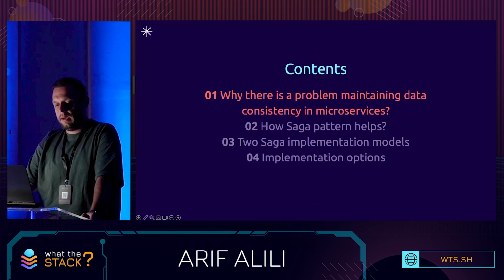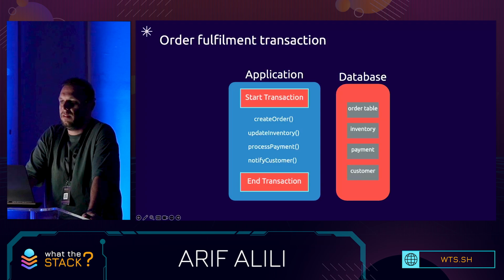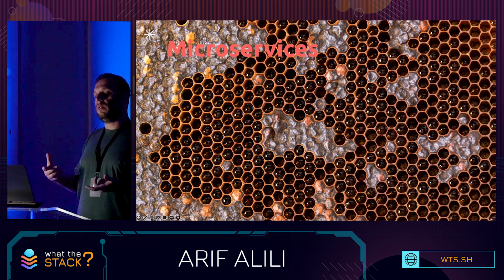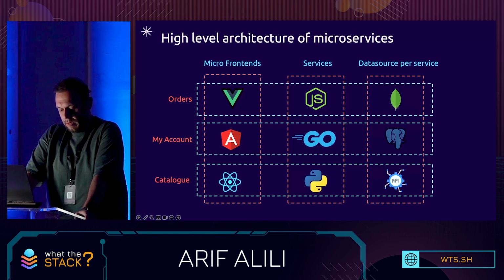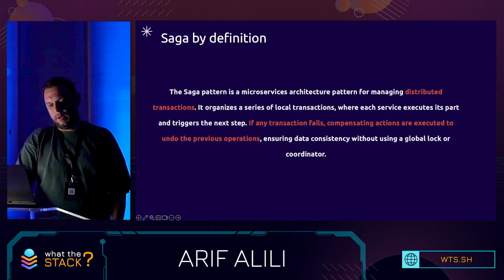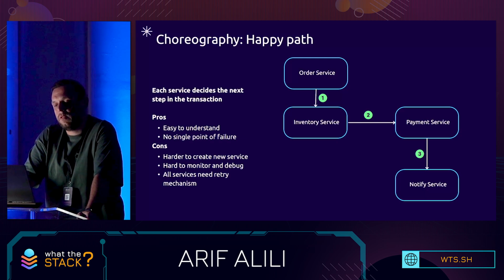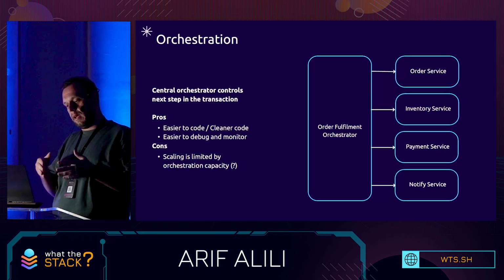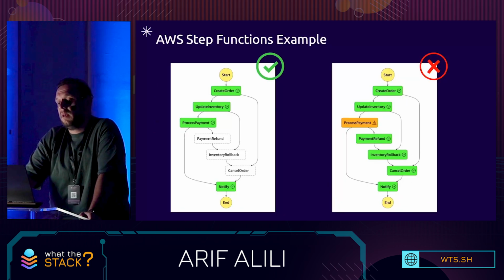Managing distributed transactions across microservices with the Saga pattern - Arif Alili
In microservices architecture, a database-per-microservice approach enhances flexibility and independence but complicates transactional operations across multiple services, challenging the maintenance of ACID properties. The Saga pattern addresses this by managing distributed transactions through a sequence of local transactions with compensating transactions for failure recovery. AWS Step Functions offer a robust solution for orchestrating these transactions, providing coordination, visual workflow design, and effective state management with built-in error